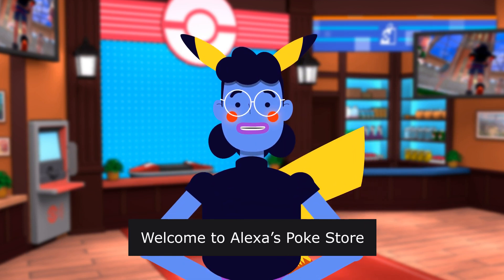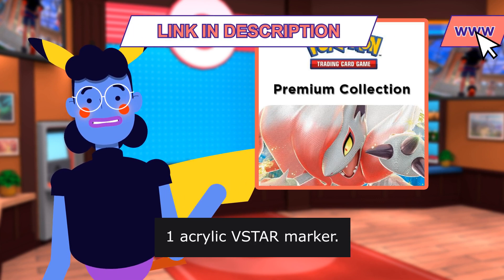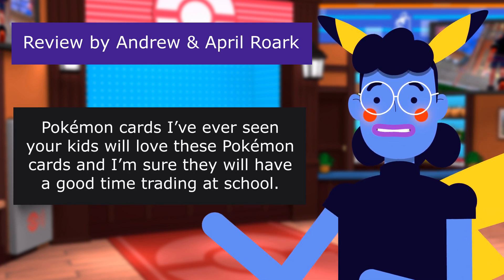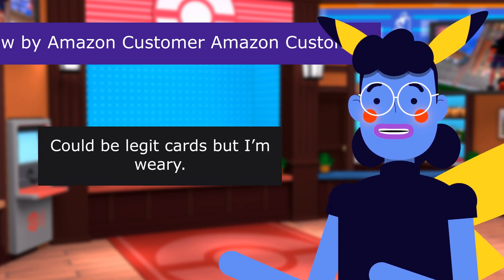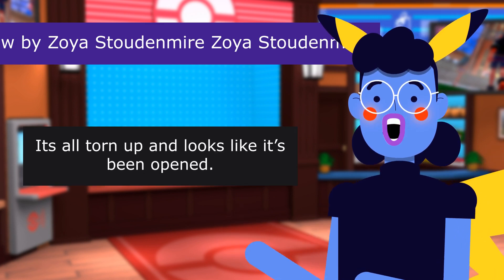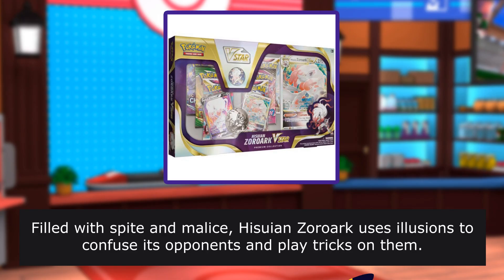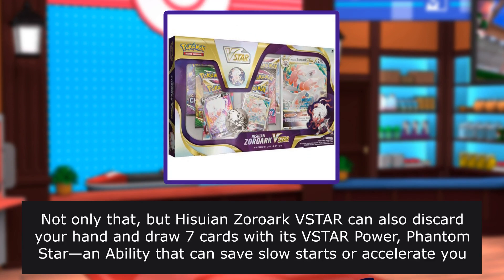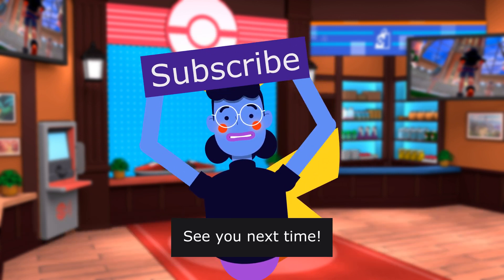POKÉMON TCG: HISUIAN ZOROARK VSTAR Premium Collection - Review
POKÉMON TCG: HISUIAN ZOROARK VSTAR Premium Collection